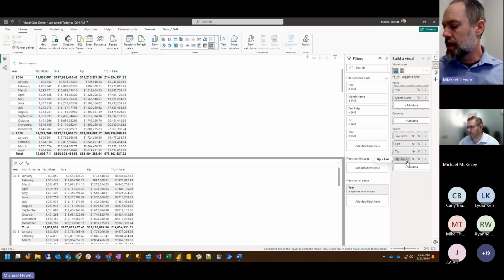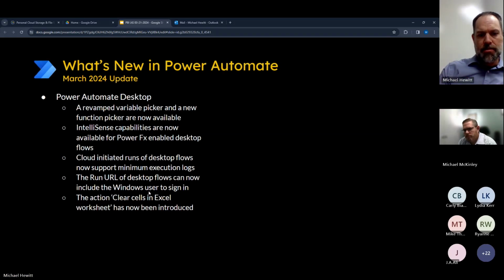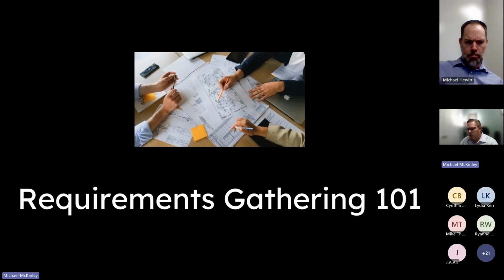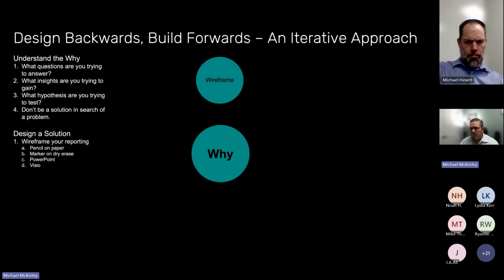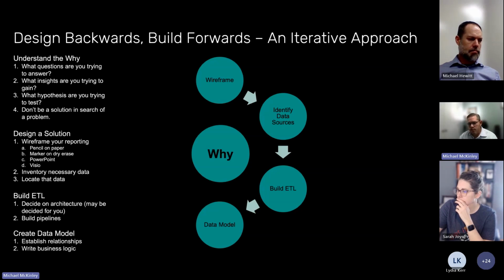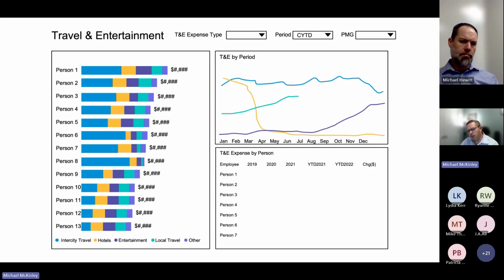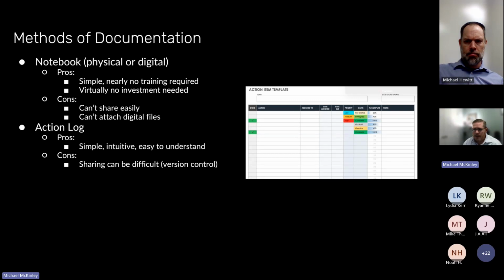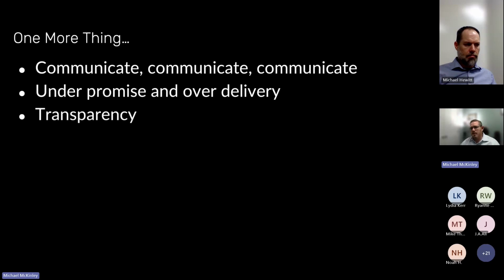Requirements Gathering 101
No analytics, BI, or reporting effort will succeed without a great foundation. If you, the report creator, do not know what success looks like in the eyes of your stakeholders and report consumers, your reporting project is destined to fail.

In this presentation, we will begin with the basics, understanding the "why" behind the report(s) you are creating, and then explore a method I call "design backward and build forward".

Together, we will explore the process and technique of what sets a great foundation for successful analytics. Join us on March 21 to discuss how to build a great foundation for your next reporting project.